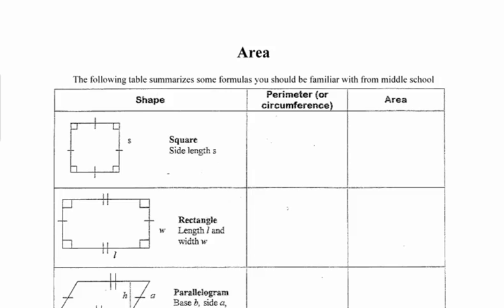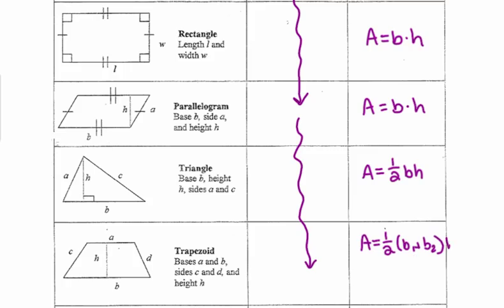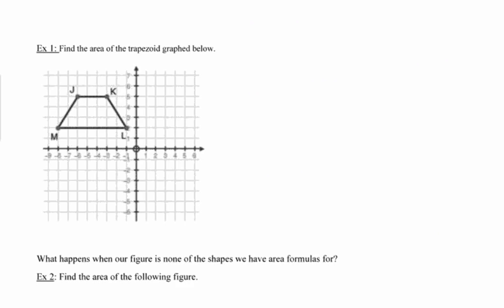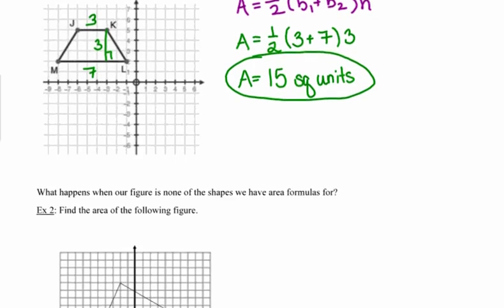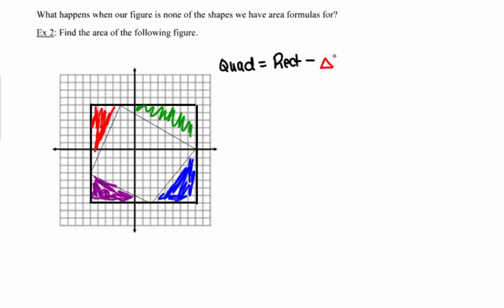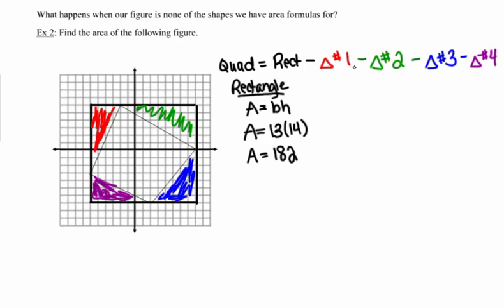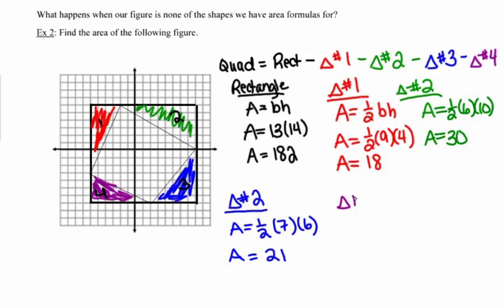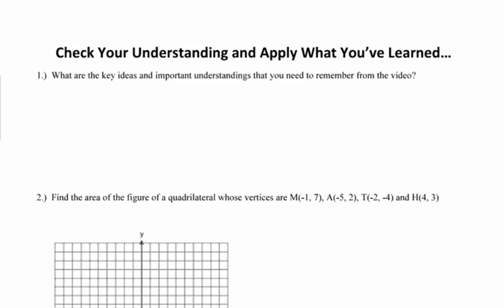3 Area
Description